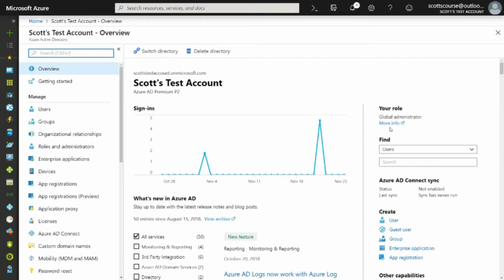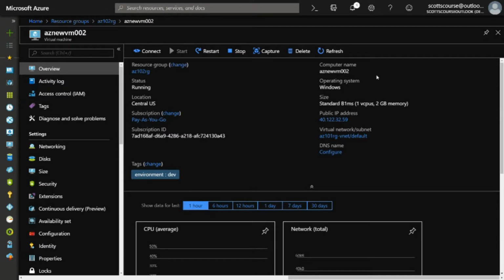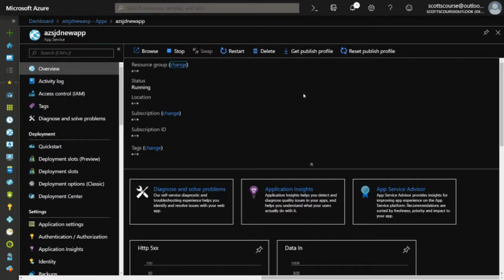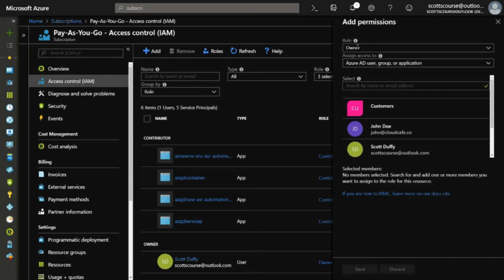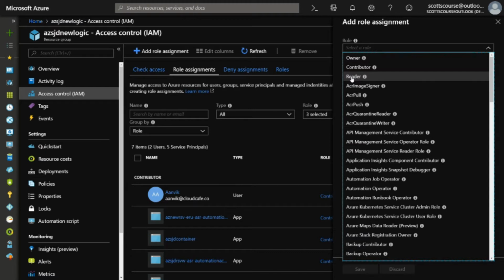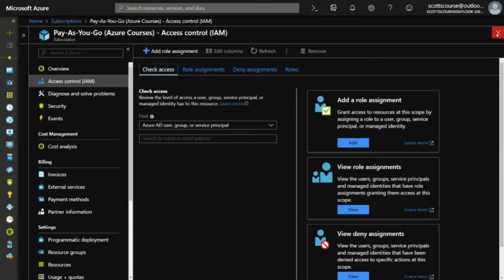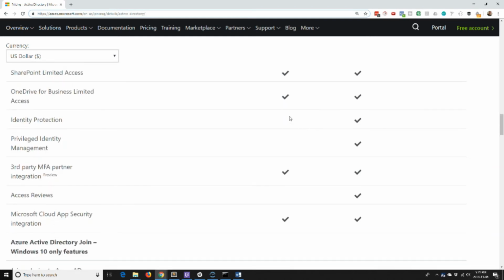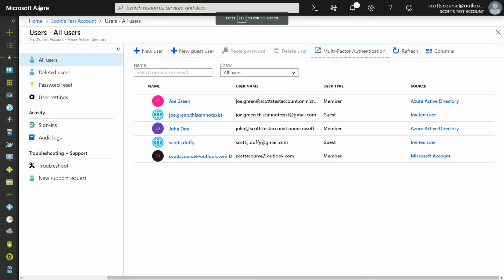Azure AD Cloud 1-8